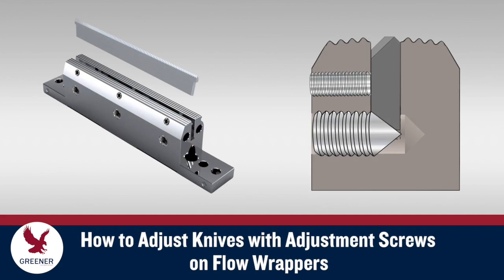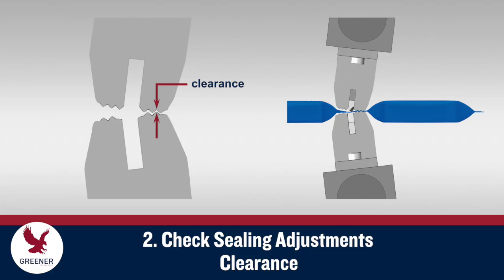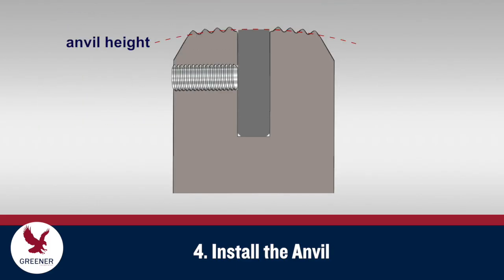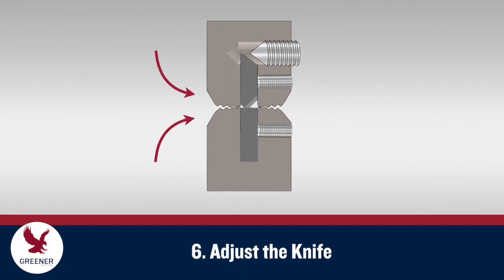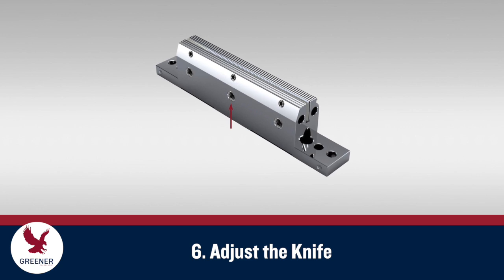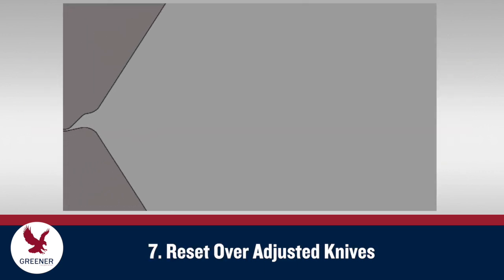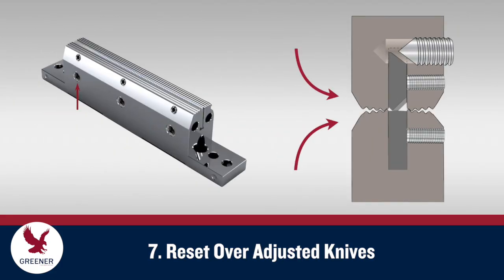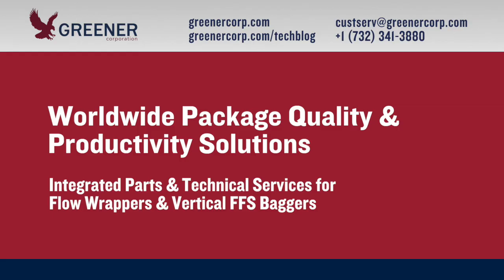How to Adjust Knives with Adjustment Screws on Flow Wrappers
Español Learning how to set up knives with adjustment screws can require time consuming trial and error. This Greener Tech Bite presents a fast, dependable, 8-step method for adjusting knives with adjustment screws on flow wrappers.

Read the post and watch the video on our Technical Resource Blog

00:00 A Fast, Dependable 8-Step Method to adjust Knives with Adjustment Screws on Flow Wrappers
00:16 Bring Sealing Jaws to Operating Temperature
00:26 Check Sealing Adjustments
00:46 Clean the Knife and Anvil Slots
00:56 Install the Anvil
01:14 Check Anvil Adjustment
01:25 Install the Knife
01:39 Adjust the Knife
01:55 Roll Sealing Jaws Together to Level the Knife
02:05 Turn in Outer Adjustment Screws
02:16 Check Cut Using Copy Paper and Adjust Until 1 inch or 25mm Cuts Appear on Outer Edges
02:36 Adjust Center Adjustment Screw
02:55 If Knife Fails to Cut, Continue Adjustment Process
03:15 Reset Over Adjusted Knives
03:34 Adjusting Uneven Cuts
04:10 Once a Good Cut is Achieved Lock the Set Screws
04:21 Flow Wrapper Conditions That Can Prevent Knives From Cutting